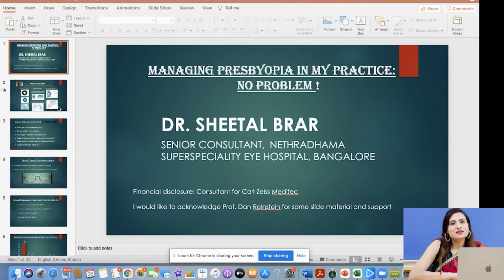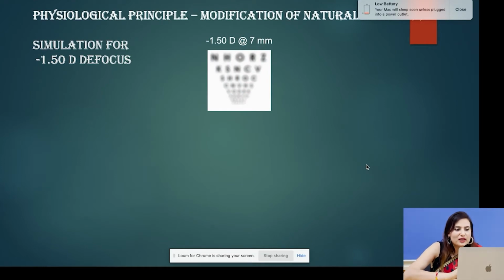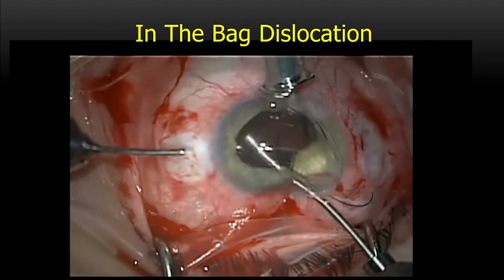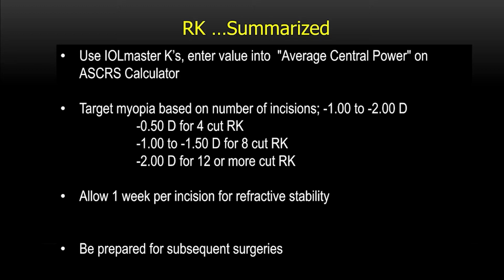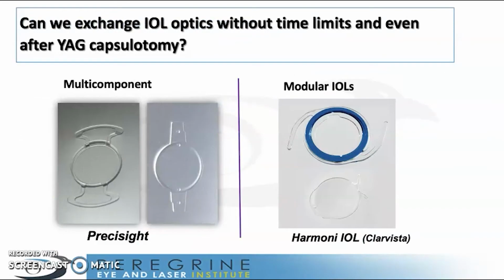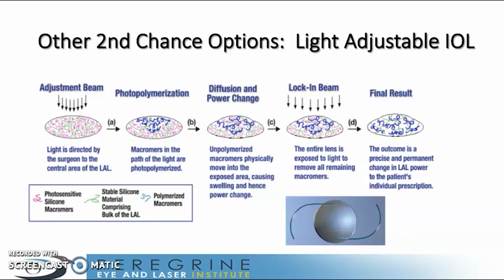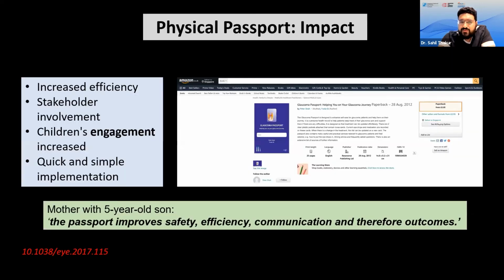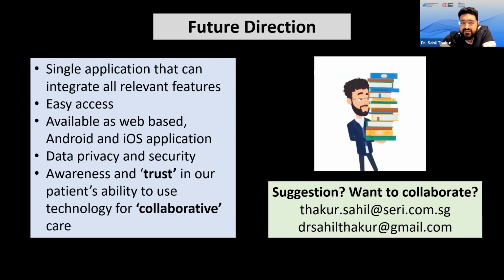Piping Hot Anterior Segment Topics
Piping Hot Anterior Segment Topics at the CAKE & PIE EXPO 2021
00:00 Introduction
01:25 1. Managing presbyopia in my practice: No problem! by Dr. Sheetal Brar
14:50 2. Cataract surgery: 6 Tips for unusual situations by Dr. George Beiko
30:50 3. We all deserve second chances: Modular and multicomponent IOLs by Dr. Harvey Uy
45:55 4. The drug compliance conundrum: A case for glaucoma diaries by Dr. Sahil Thakur